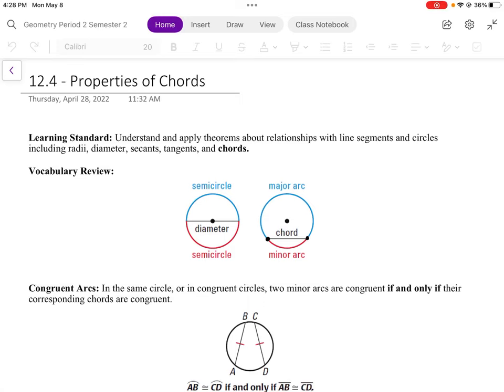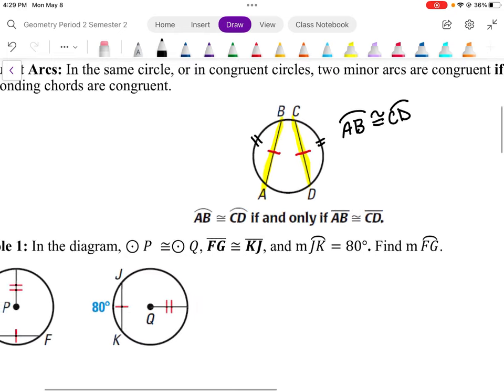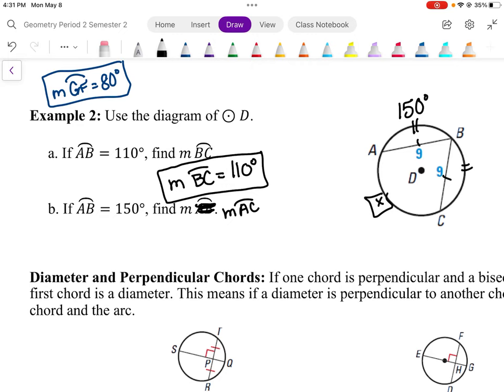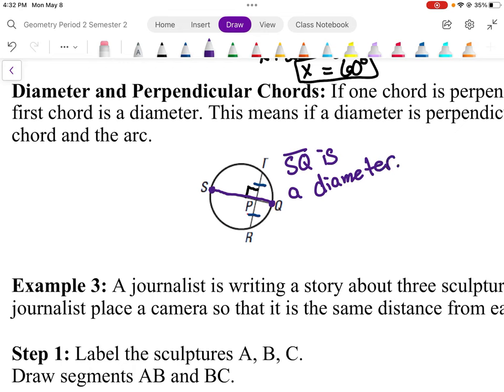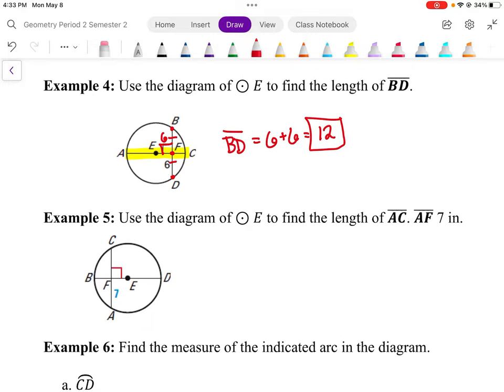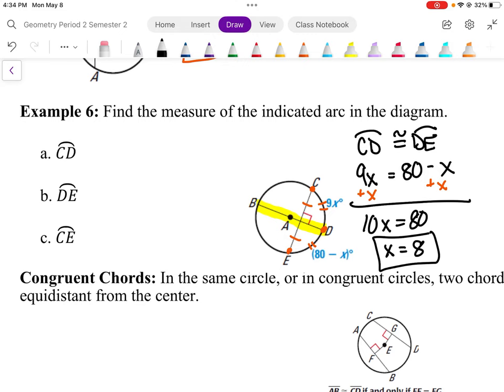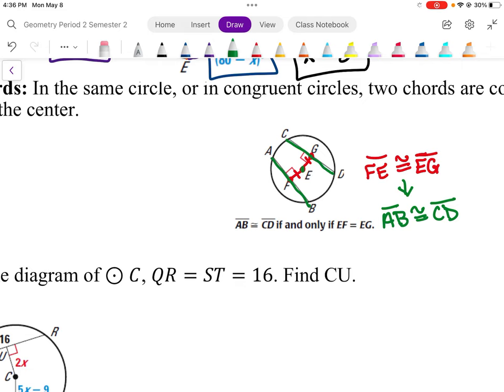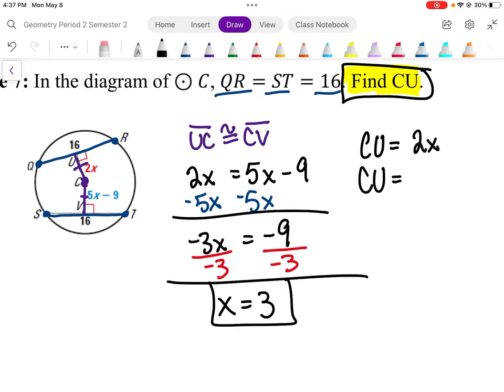12.4 - Properties of Chords